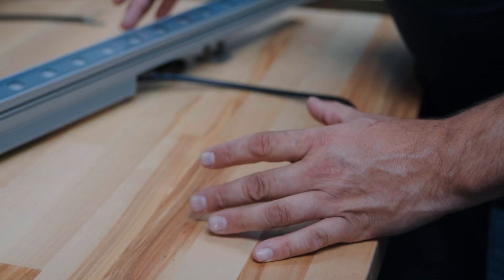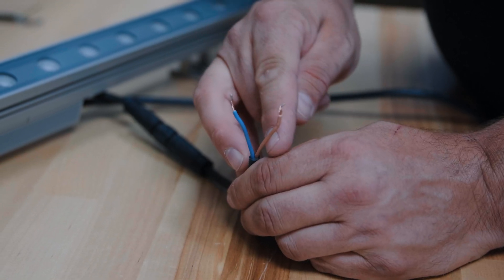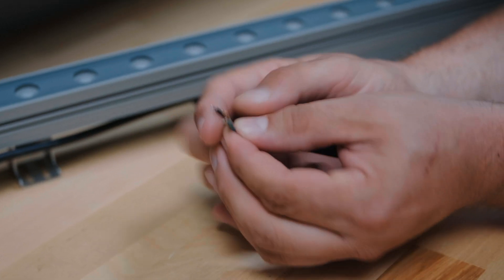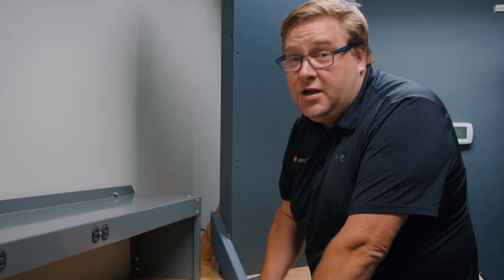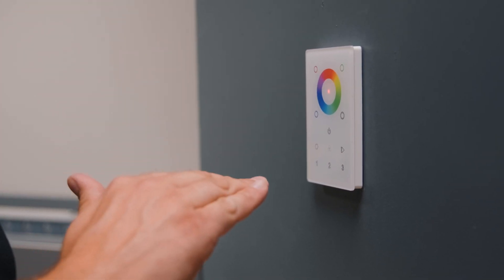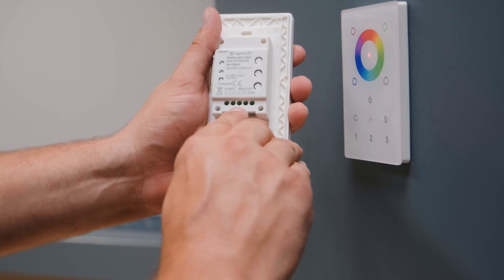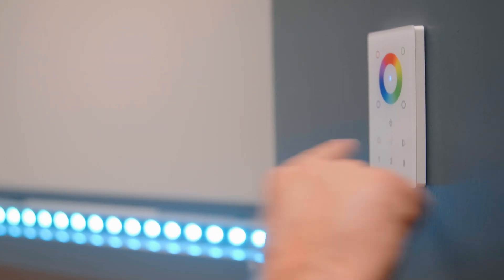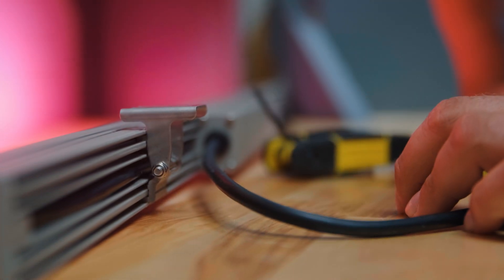How To Use The HP Series Wall Washer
aspectLED's HP (High Performance) Series wall washers are perfect for interior or exterior wall washing applications and are easily concealed due to their compact size. These wall washers are the choice of electricians, lighting designers and architects worldwide for their high-performance light output, attractive styling, and accurate colors. Available in a variety of light colors, as well as RGB color changing which is capable of producing up to 16.7 million colors via a DMX color control system (not included).

3.5" LED Recessed Light - YouTube